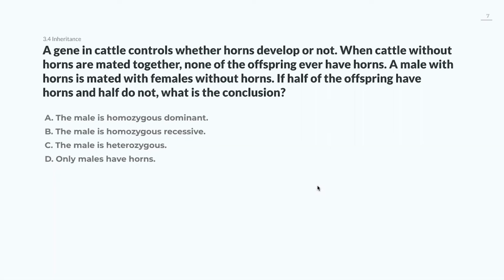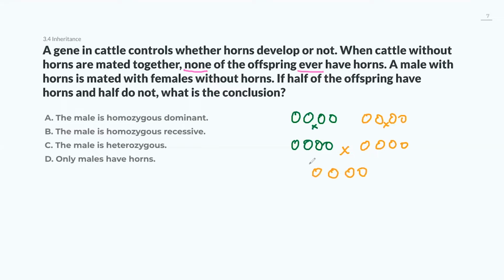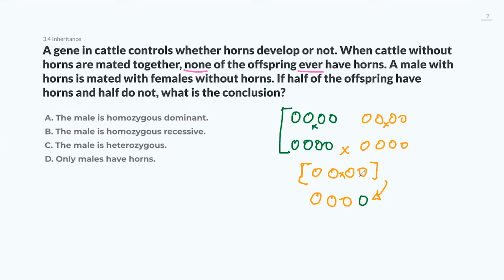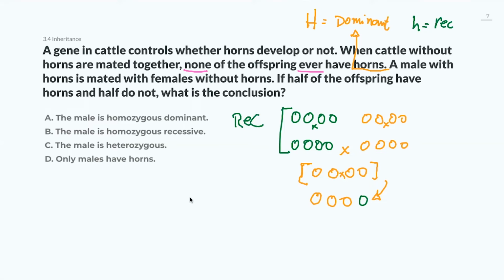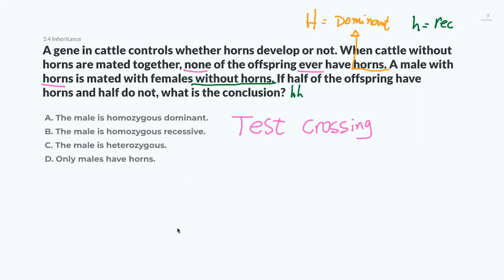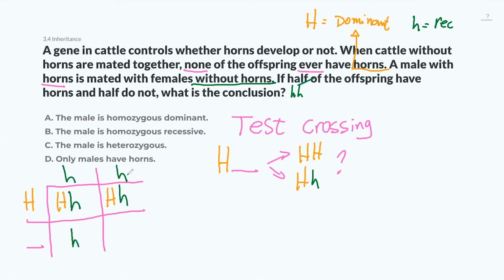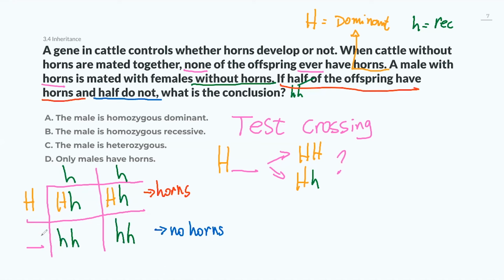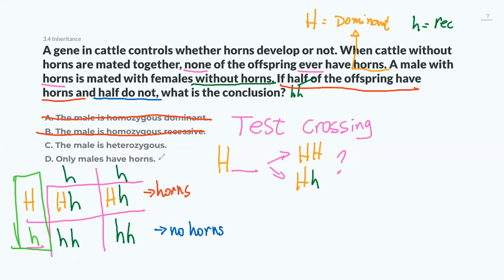Question solved: Test crossing - IB Biology Topic 3 Genetics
Tutorial: how to find the genotype of a parent with a test crossing and a Punnett square.

IB Biology Topic 3 Genetics
IB Biology Topic 10 Genetics and Evolution
IGCSE Biology
IGCSE Science